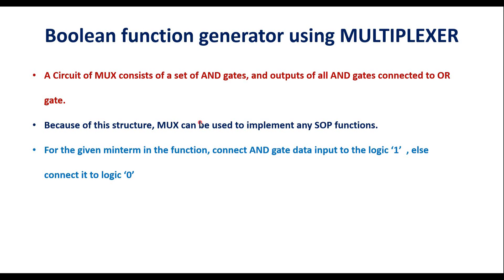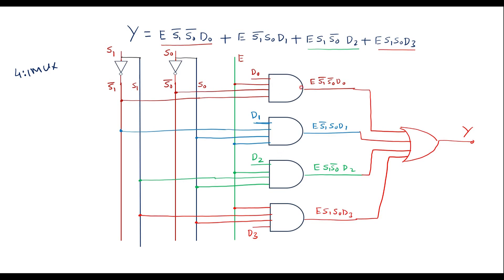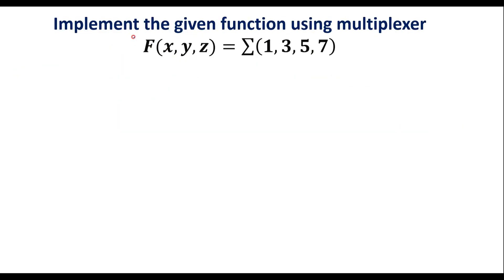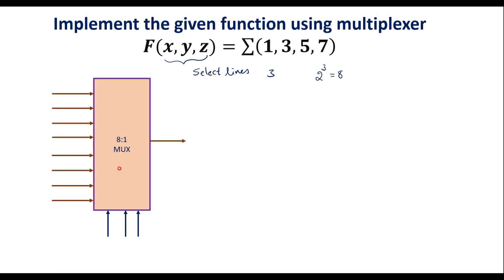Boolean function generator using MUX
Implement the given function using multiplexer
𝑭(𝒙,𝒚,𝒛)=∑(𝟏,𝟑,𝟓,𝟕)